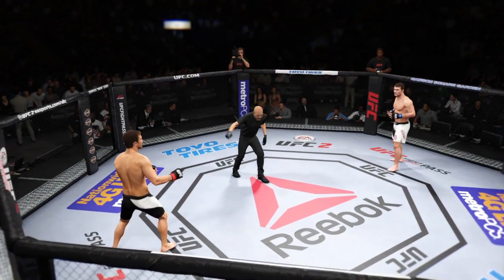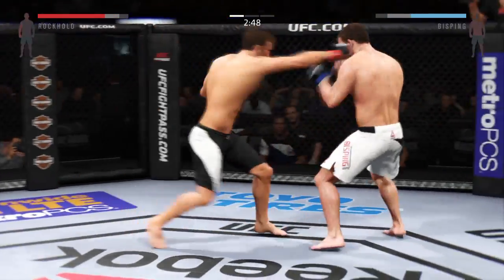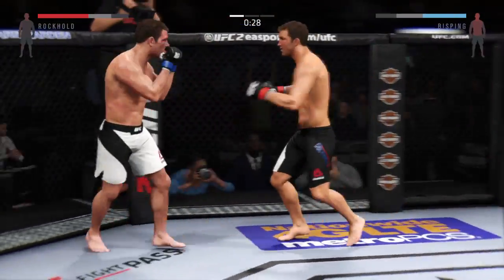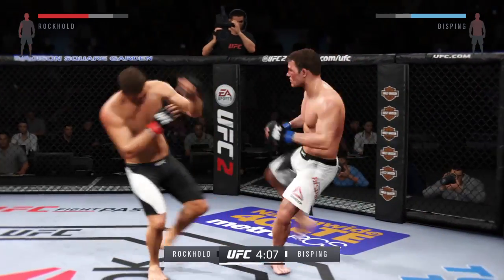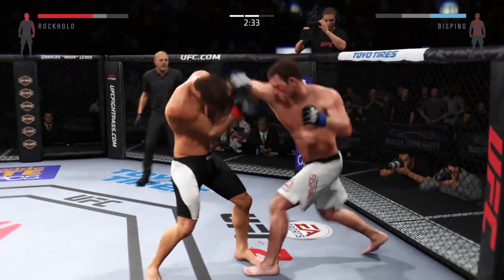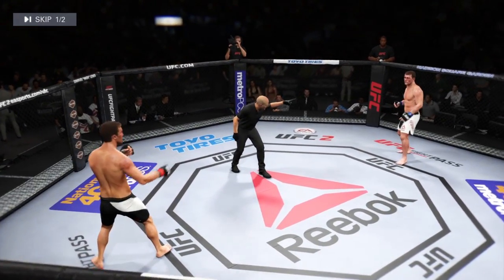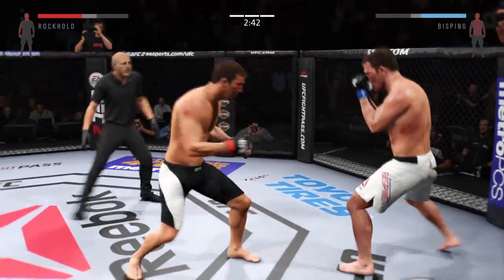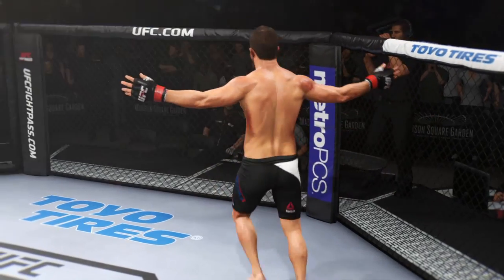EA Sports UFC 2 Ranked - Luke Rockhold vs Michael Bisping (GP240)